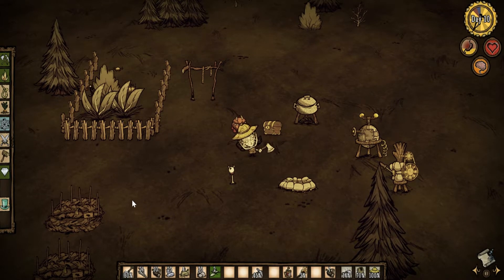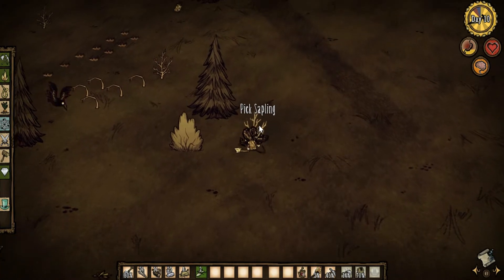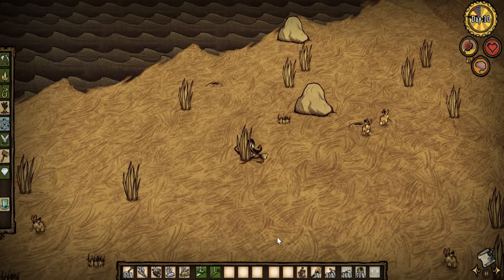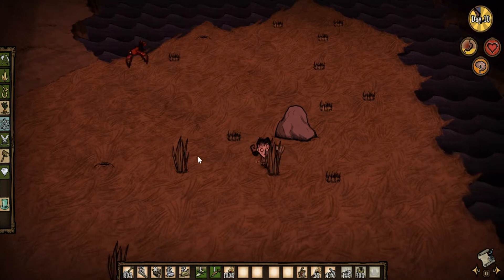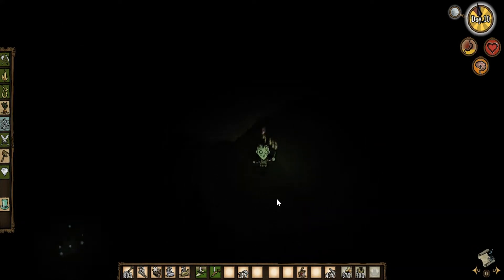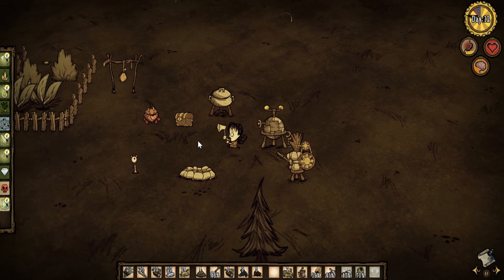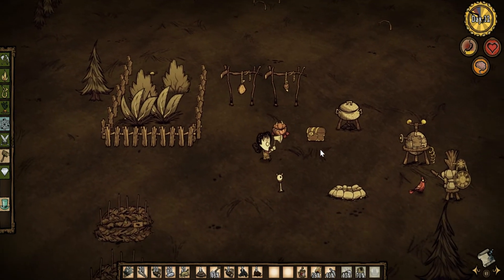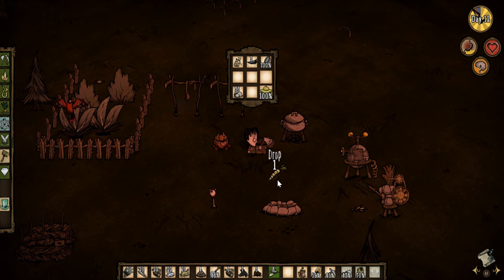WE NEED FOOD! Don't Starve ~Episode 5~